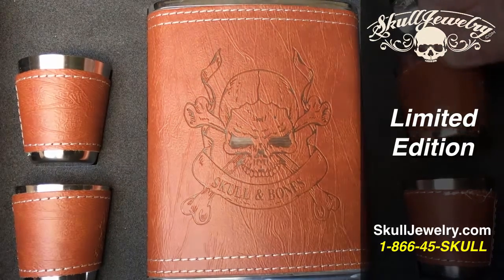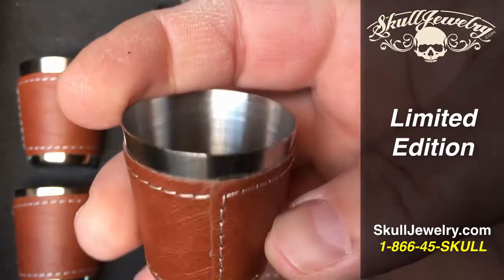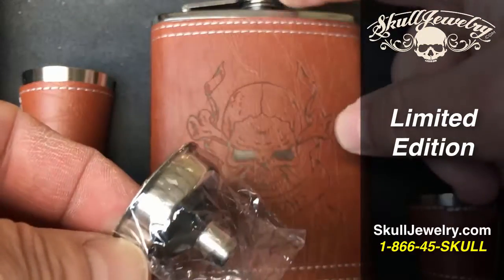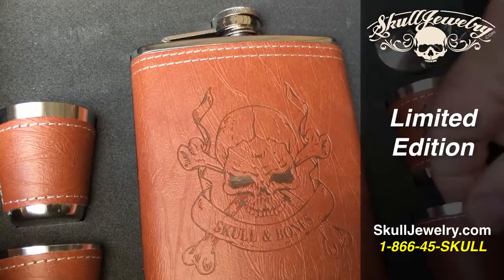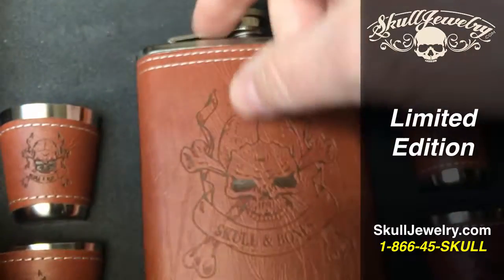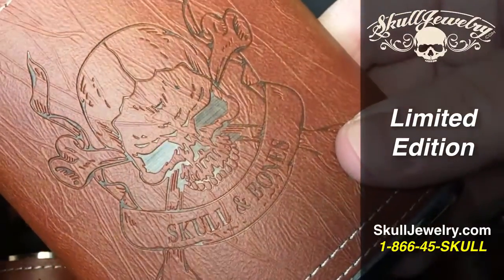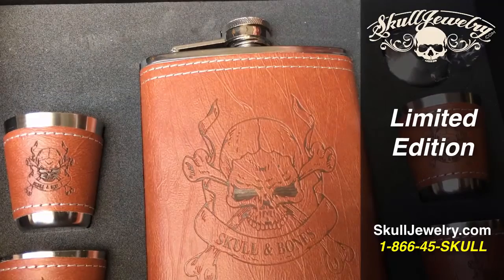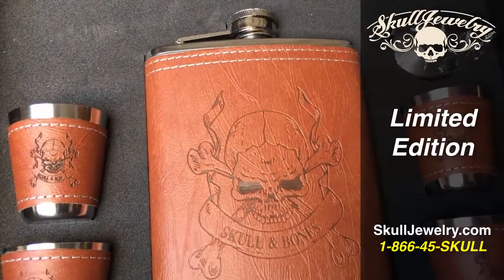Limited Edition Leather Skull & Bones Flask Set